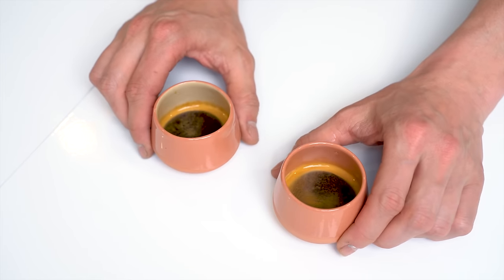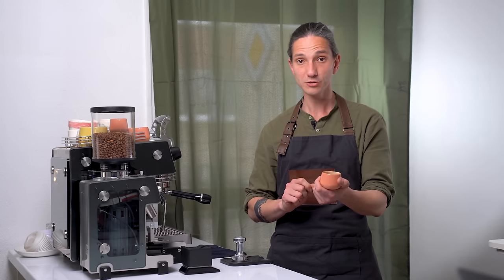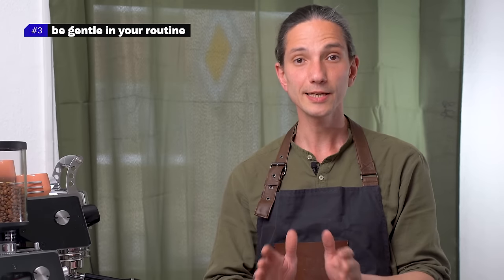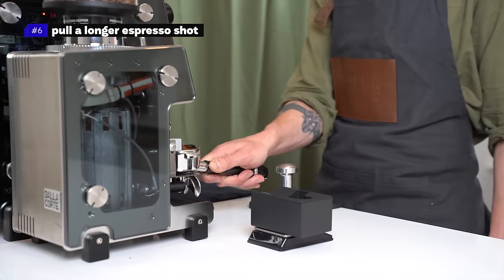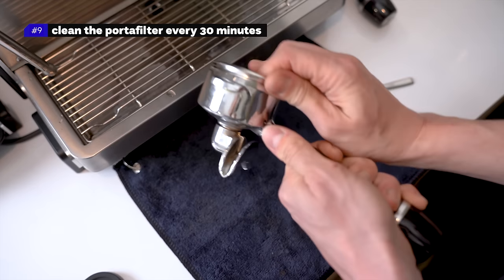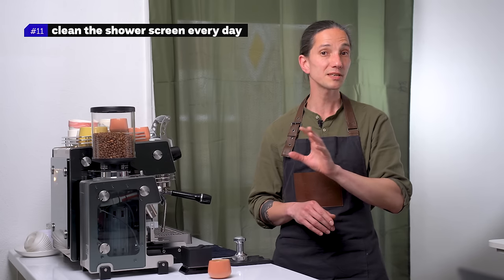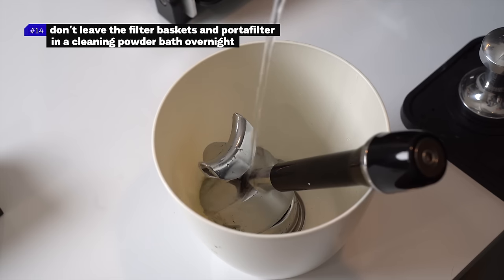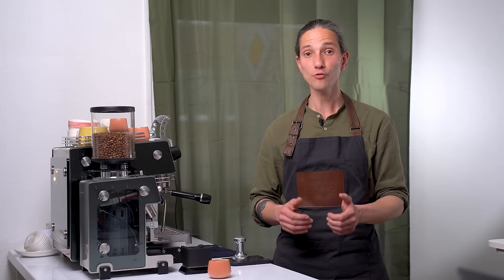A Barista Guide To Perfect Espresso (How to solve 16 common espresso problems!)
Learn how to improve your espresso-making skills! In this video, Alan takes you through 16 common problems when making espresso at home or in the cafe. His tips should help you to pull delicious espresso shots every single time.

Edited by Radim Zbořil & Radek Nožička.

Timestamps:
00:00 16 common espresso problems!
01:12 #1 use well-rested coffee beans
01:41 #2 always work on your puck prep routine
02:10 #3 be gentle in your routine
02:28 #4 use precision baskets and shower screens
02:41 #5 preinfusion is always a good idea
03:05 #6 pull a longer espresso shot
03:24 #7 use higher water temperature
03:51 #8 backflush groupheads every 40 minutes
04:14 #9 clean the portafilter every 30 minutes
04:41 #10 use silicone gaskets
05:01 #11 clean the shower screen every day
05:26 #12 change the shower screen & portafilter basket
05:53 #13 backflush the group heads with cleaning powder
06:10 #14 don't leave barista equipment in the cleaning bath over night
06:29 #15 season new espresso grinder burrs
07:01 #16 clean your grinder every day (properly!)
07:22 Thank you